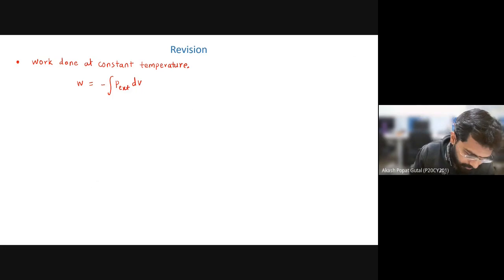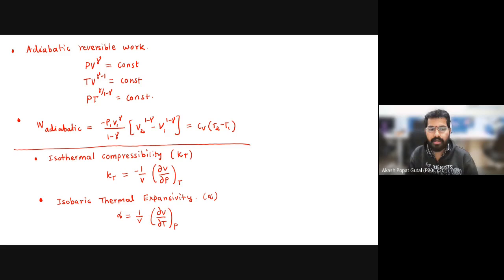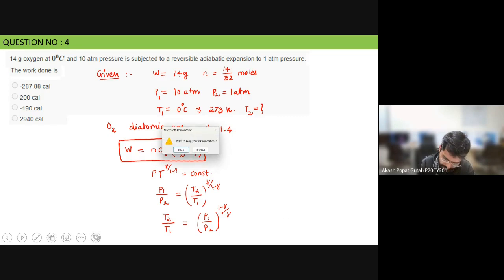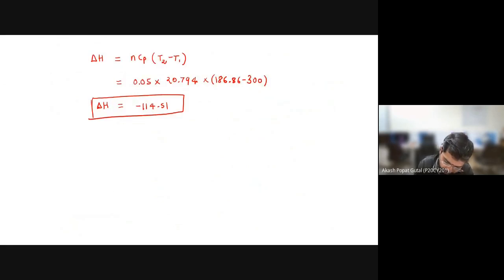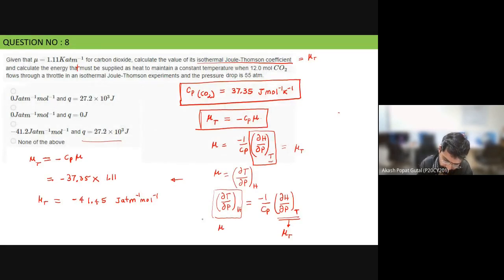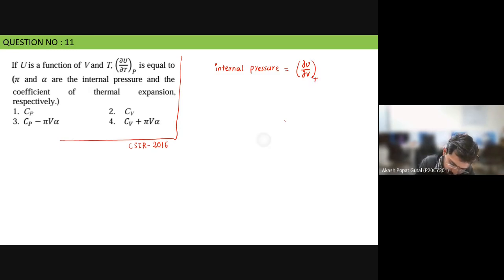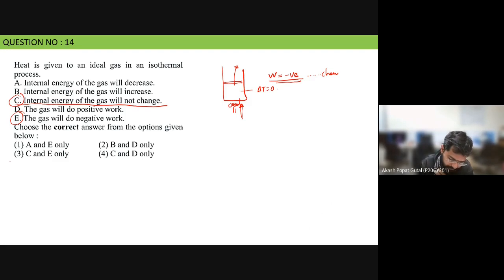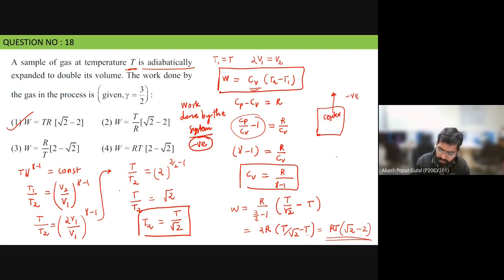Basic Thermodynamics: Classical and Statistical Approaches(noc24_cy04) NPTEL live session: week 3